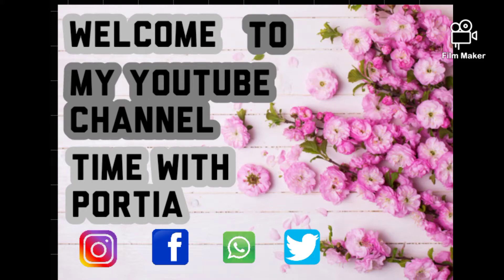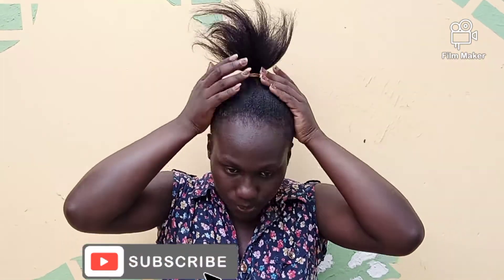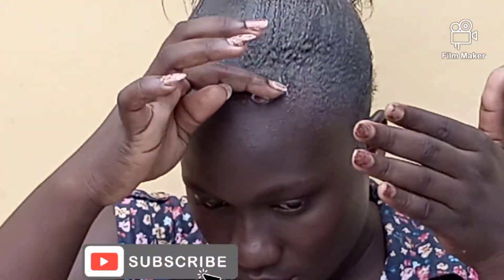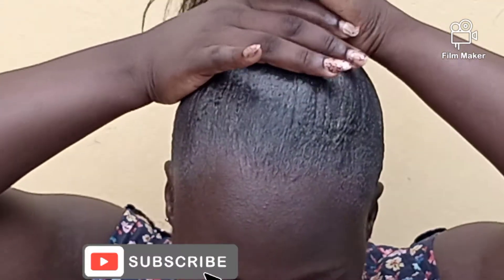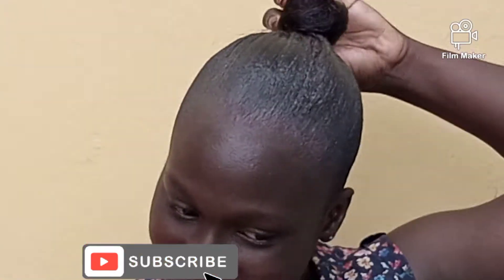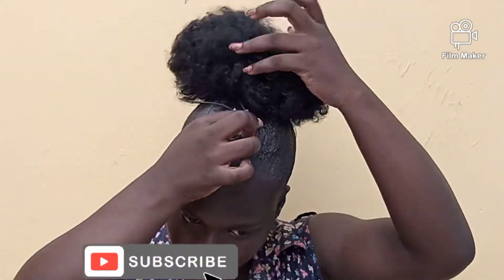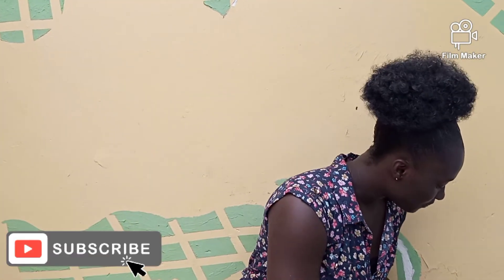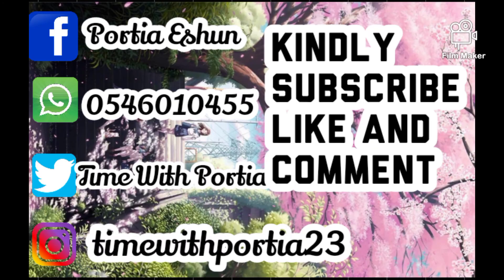HOW TO STYLE HIGH PUFF ON RELAX HAIR